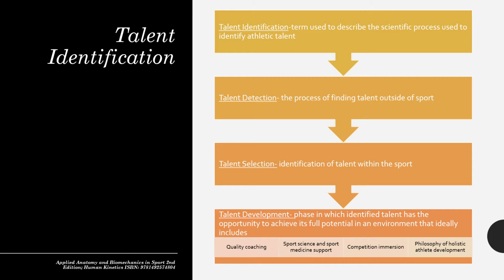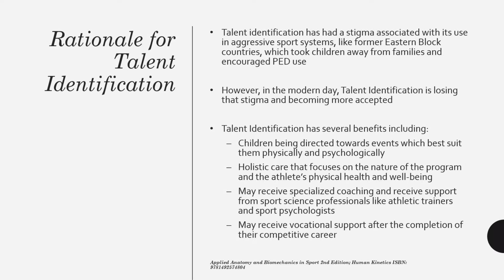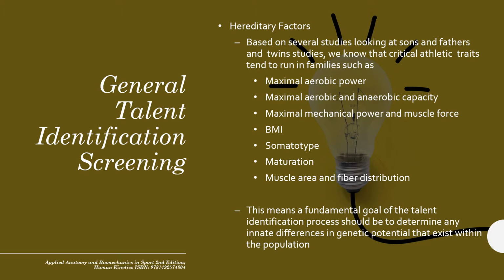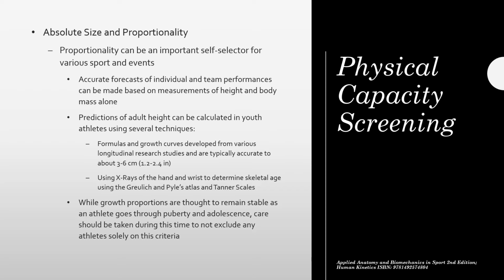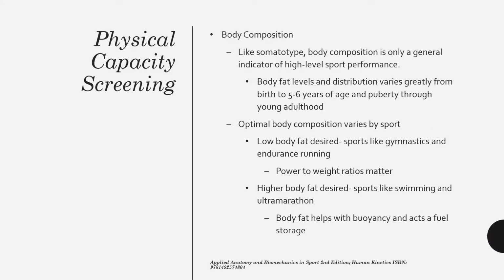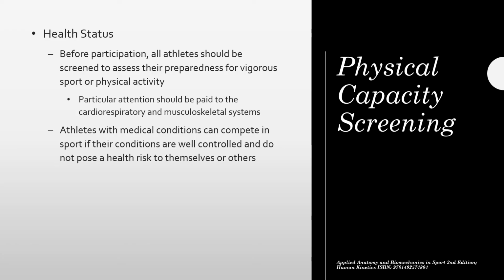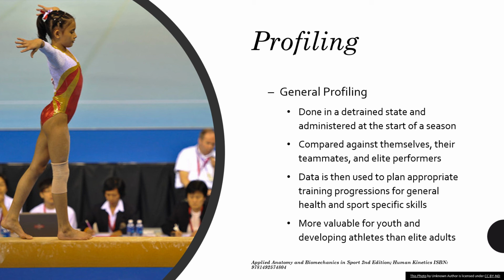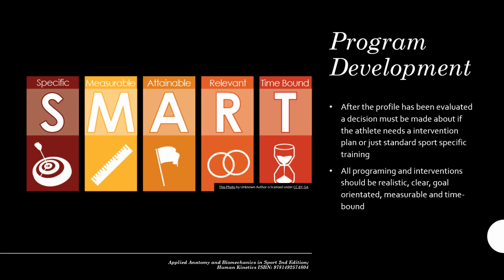PHE 424/ EXS 434 Chapter 2 Ackland et al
A review of Chapter 2 in Applied Anatomy and Biomechanics in Sport 2nd Edition by Ackland et al. Prepared for use in PHE 424/EXS 434 at Newberry College